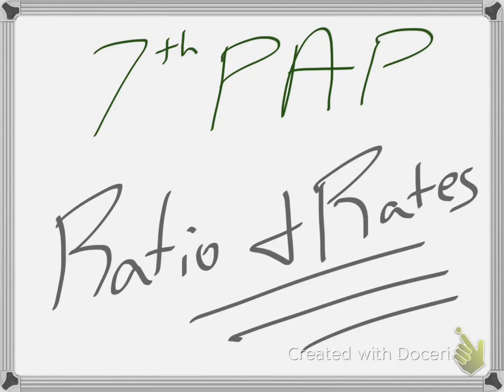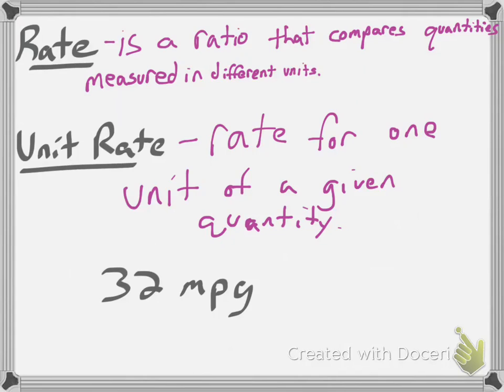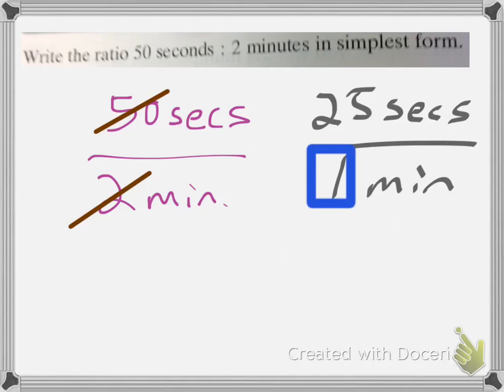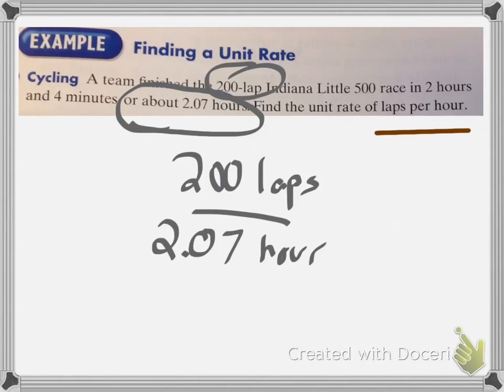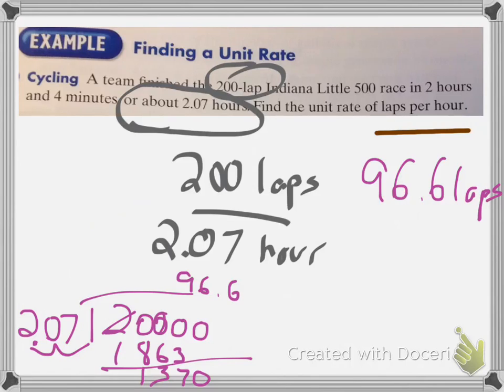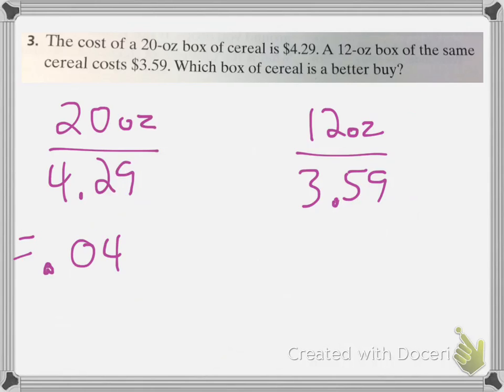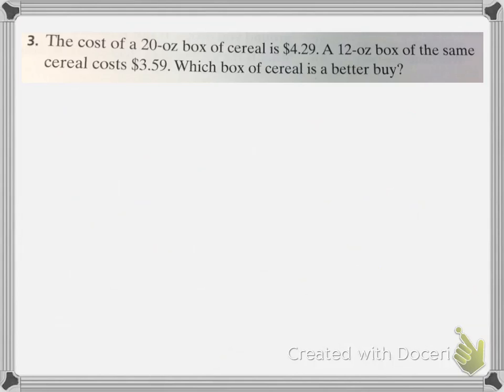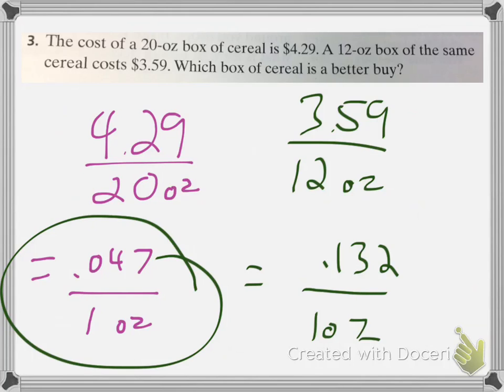Nyvall_7PAP_rates and ratios 10.1